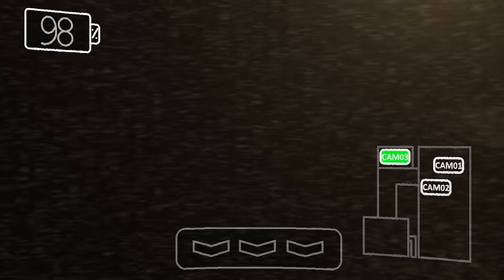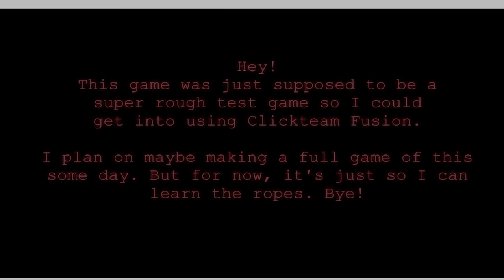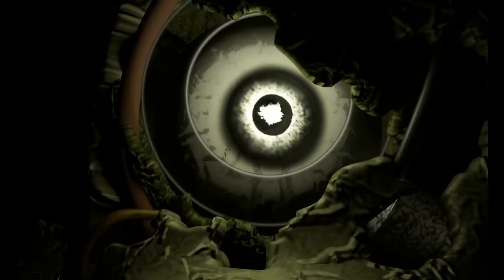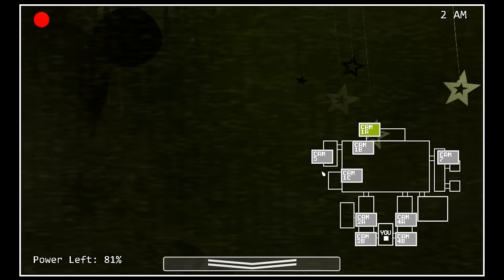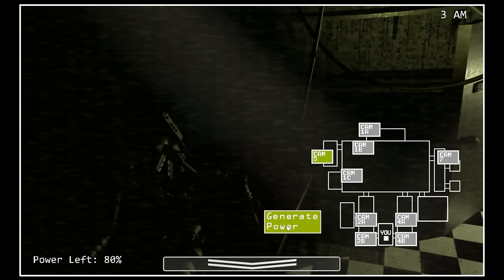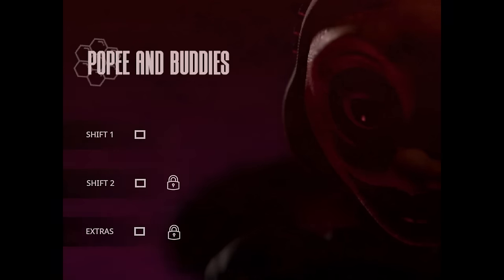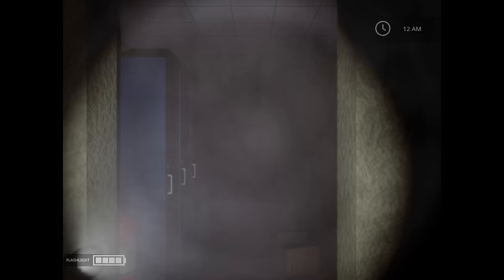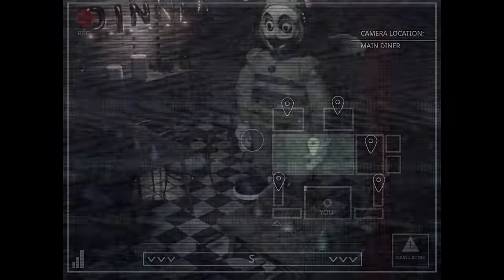HUNTED BY THE SCARIEST ANIMATRONIC AT FREDBEARS DINER.. - 3 Random FNAF Games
FNAF our little horror story a new horror game where you are working the nightshift at the new Fredbears Family Diner but the animatronics come to life at night..

SPRING BONNIE HAS NEVER BEEN MORE TERRIFYING.. - 3 Random FNAF Games
3 random fnaf games